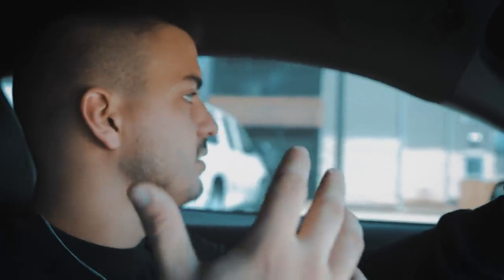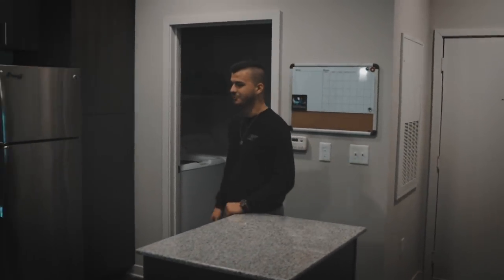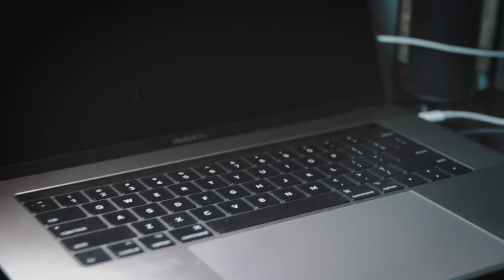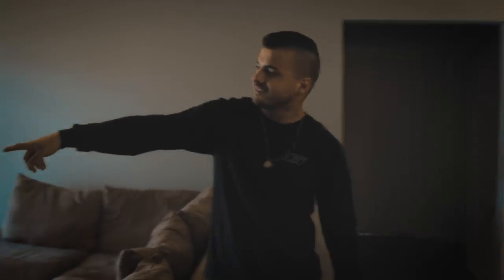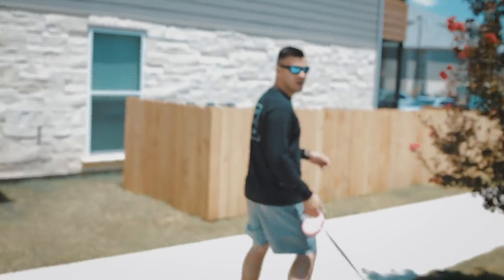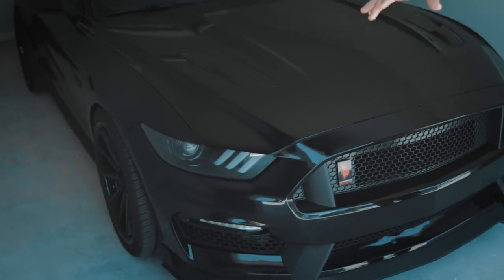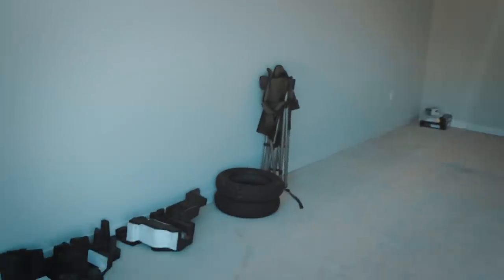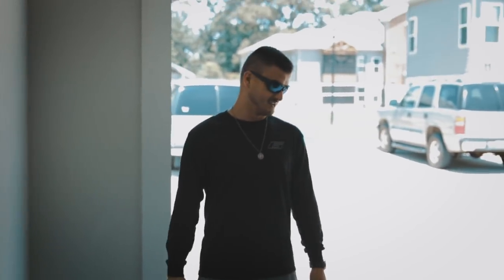I came from a college dorm to THIS!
The past two years has been insane. Lots of hard work and effort has gone into finally getting moved into a place like this with my own garages! Thank you guys so much for the continuous support!!!

Make sure you go check out some merch @ Teespring.com/stores/itsjusta6!
If you haven't already, be sure to stop by my Instagram //@itsjusta6